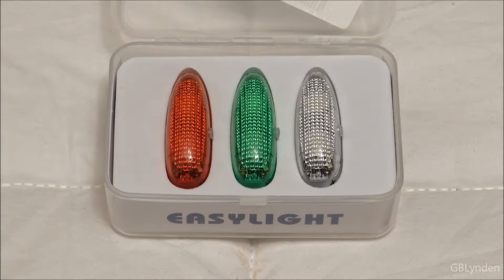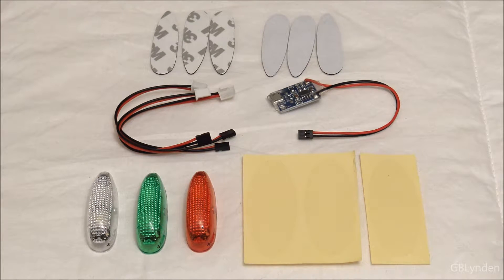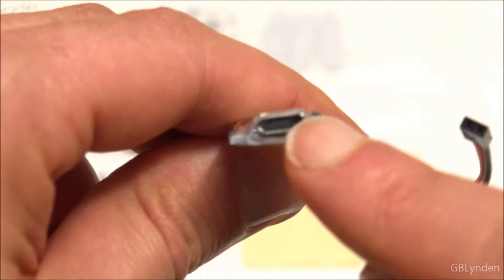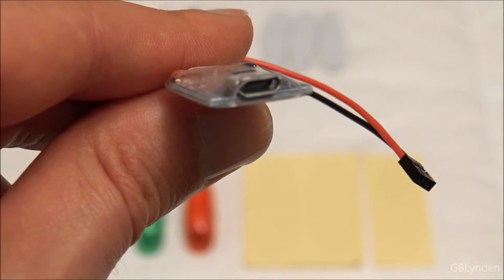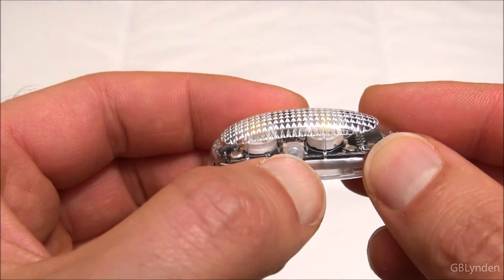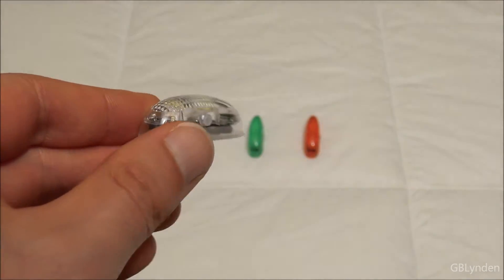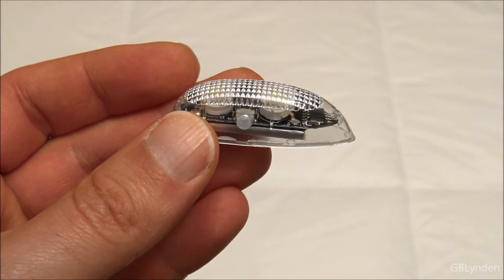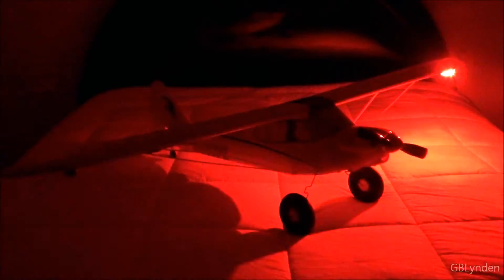Unboxing & Review - Red, Green, & White Wireless Navigation Light Kit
This Unboxing and Review is for the Red, Green, & White Wireless Navigation Light Kit I got from Banggood.com.

These are my LED Light Kit review notes:

Pros:
- The lights are very bright and should be good for night flying
- Very simple to install
- Three settings
- Wireless

Cons:
- Not all items needed to charge the lights comes with the kit
- There is not a steady "on" setting

As you can see in the video, I installed the lights on my Parkzone Sport Cub. The lights should go on may other models with no issues as well, so as the E-Flite T-28 Trojan, Eleven Hobbies T-28 Trojan, and any other parkflyer you want to put them on!